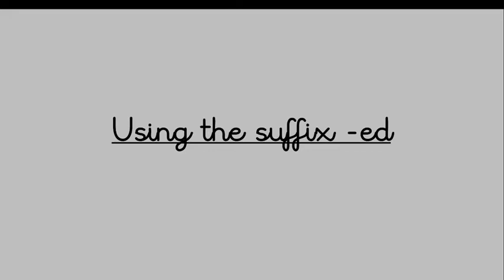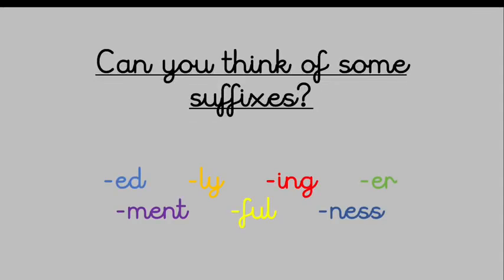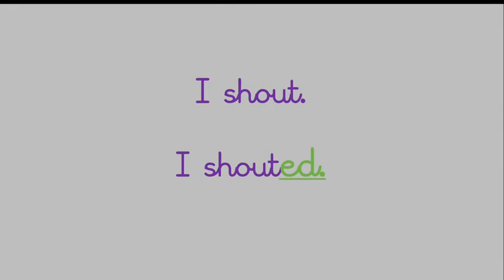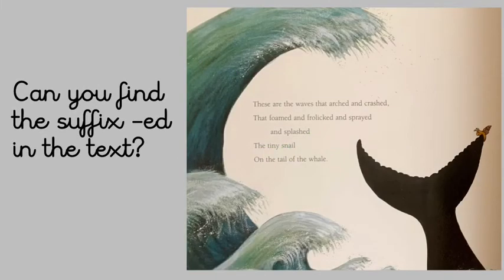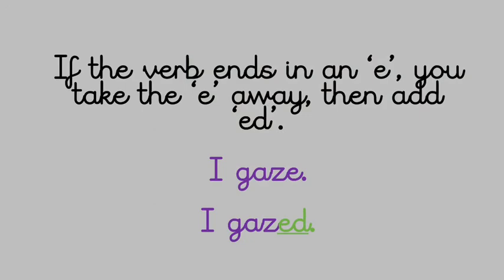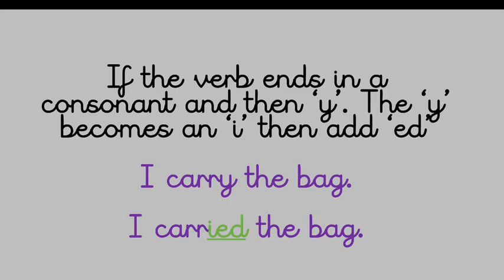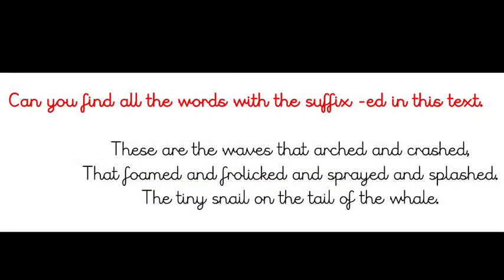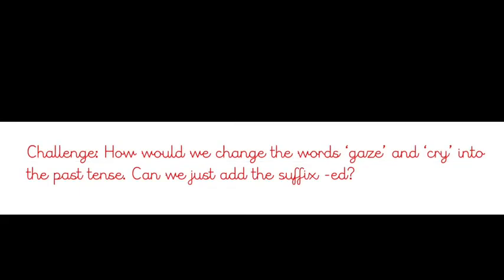Year 2 English 6 1 7 20